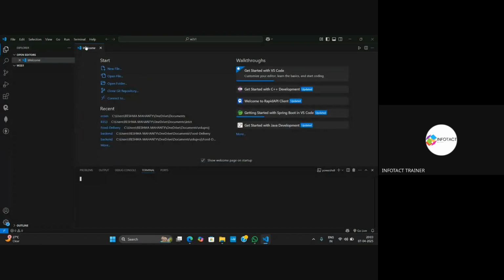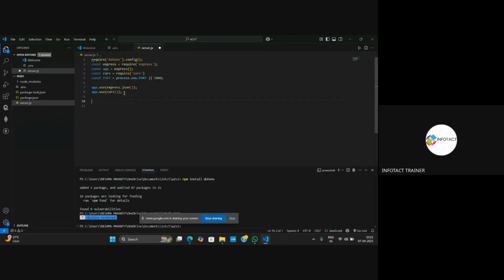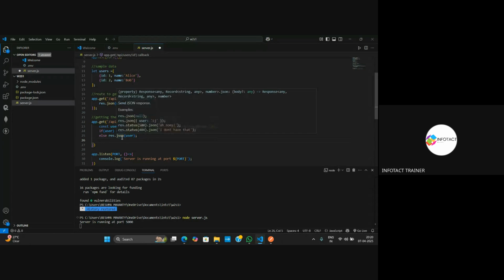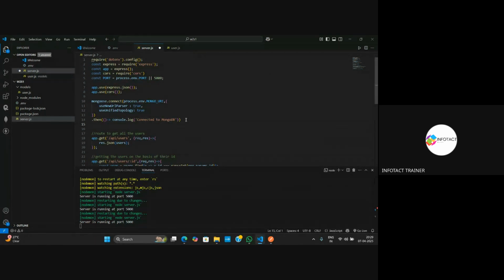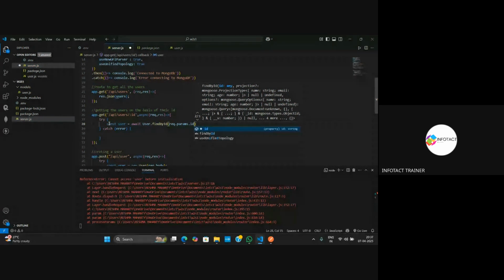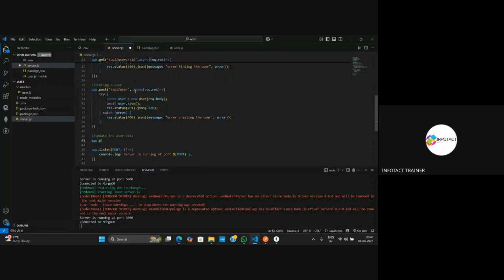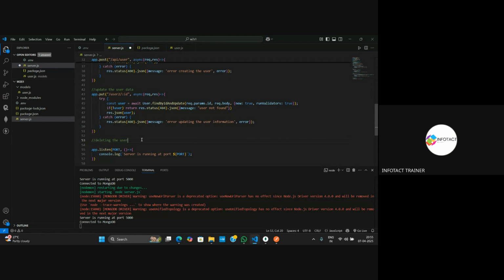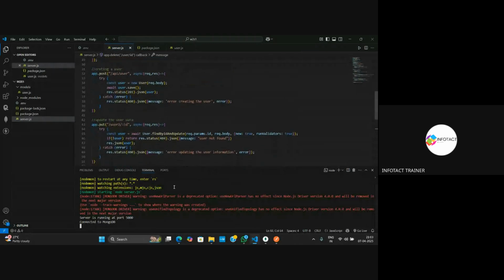Software Development Training Session-4 || Infotact Solutions